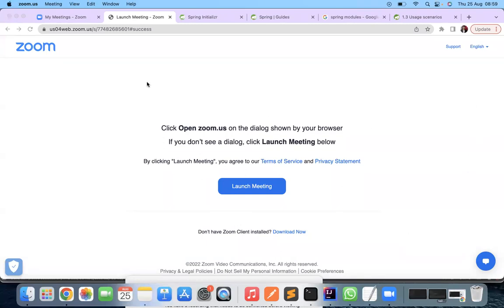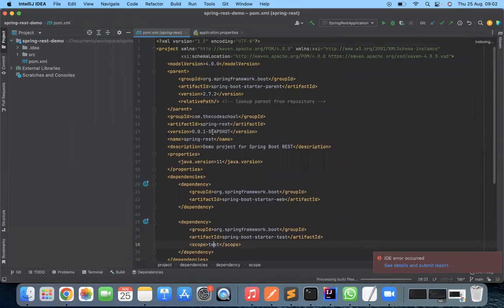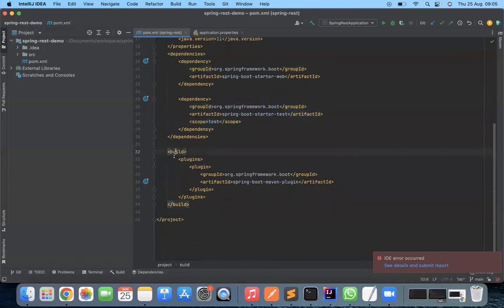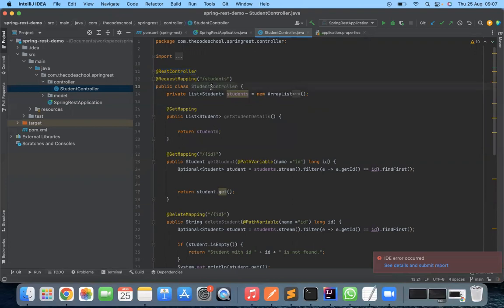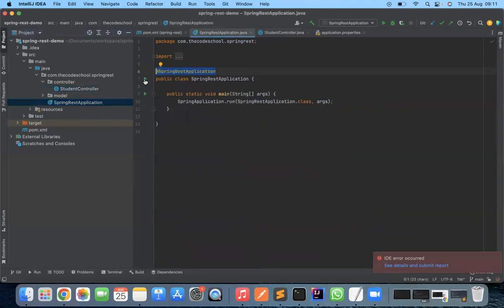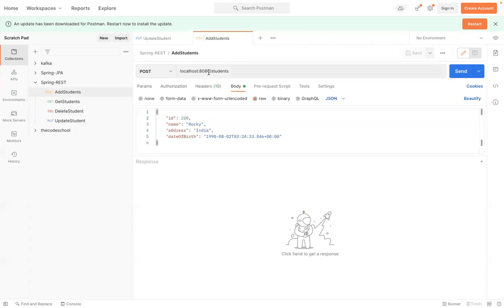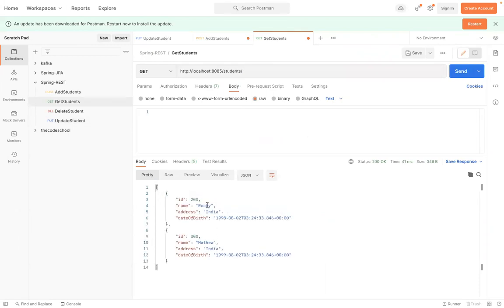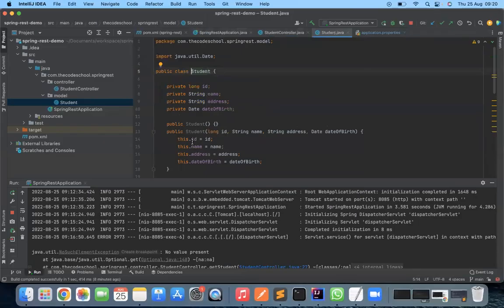Prerequisites to expedite your Spring Boot journey - Part 3 of 3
This series of training video is for all who does not have prior understanding of Spring, Maven etc and want to learn Spring Boot.
This Video prepares you to catch concepts of Spring quickly to provide a solid journey of Spring Boot.

Spring Framework:
 - Spring IoC/Dependency Injection (Inversion of Control), bean/object life cycles, @Autowire, @Bean, @Service, @Controller, @RestController, @Component
 - Spring MVC (Model, View-JSP/HTML/CSS/JavaScripts etc., Controller) - Web application can run Tomcat (WAR)
 - Spring ORM (Object Relation Mapping) - JPA, Hibernate etc.
 - Spring Security - Authentication, Authorization
 - Spring AOP (Aspect Oriented Programming) - NFR (Non Functional Requirement)

Maven - is a tool which helps to manage dependencies in project
   - compile, package, deploy, publish
   - pom.xml
   - artifact name, group, version